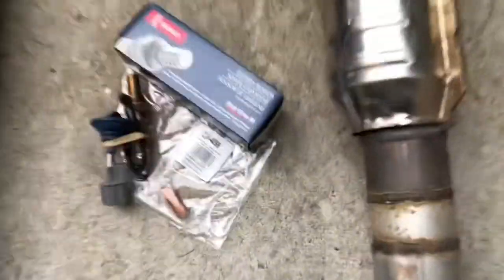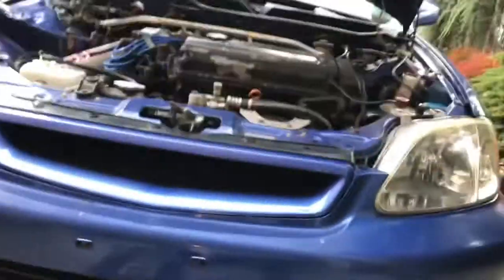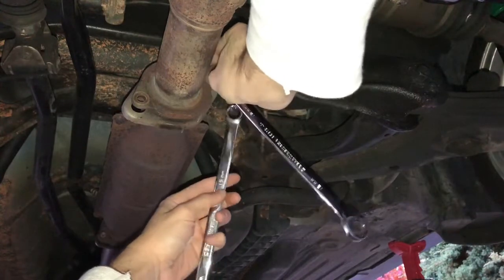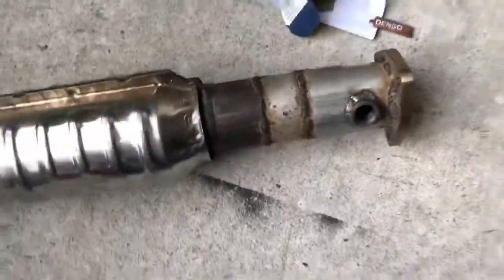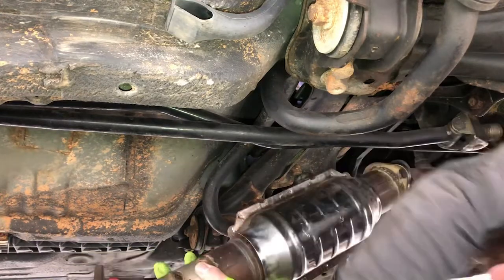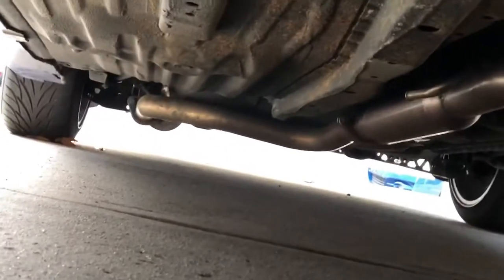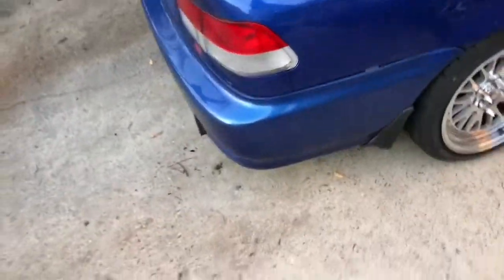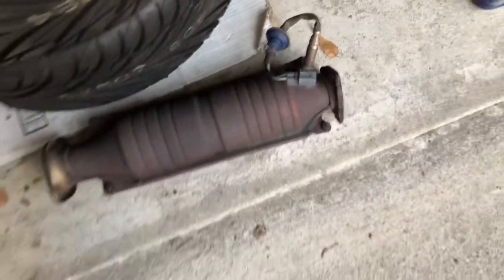96-00 Civic Magnaflow Hi Flow Catalytic Install | B16 Em1 Si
1999 Honda Civic Si Em1
Ek B16

Mods-
B16a2 original engine
Aem Intake
Spec-D Tuning Cat-Back
Magnaflow Hi flow catalytic converter
Oem untuned Ecu Jdm Obd1 P30 Ecu

Stock Oem
-Oem Headers
-Untuned Unopened